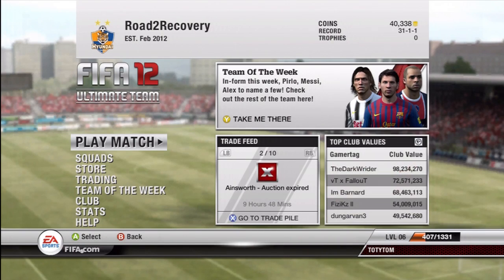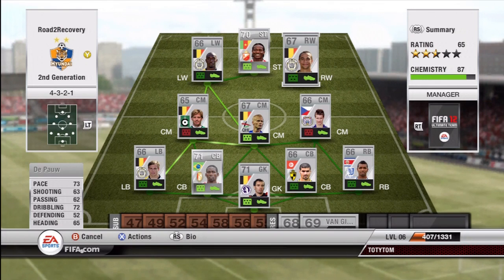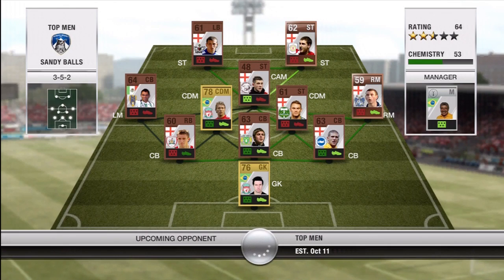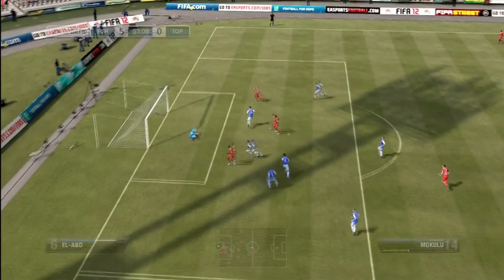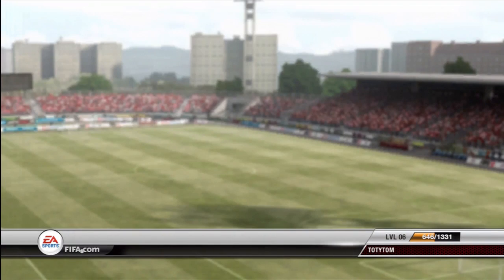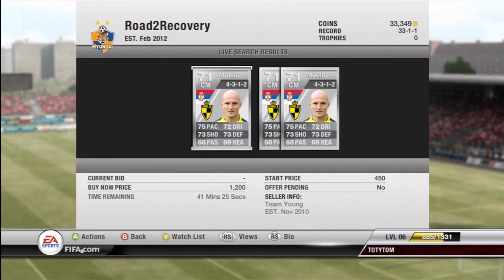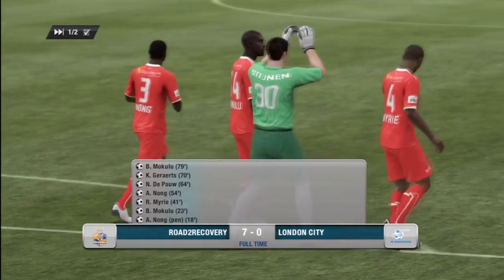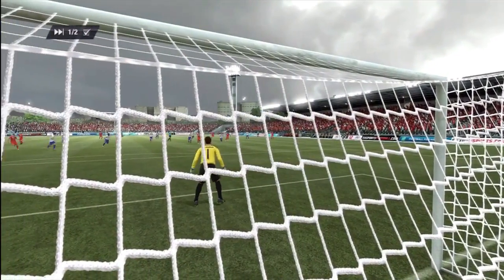Road to Recovery - Ep12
dowpg
Starting my club from scratch in this RTG/Trading series :)